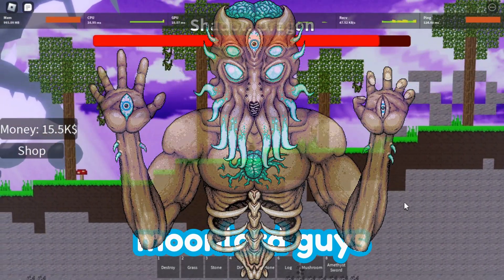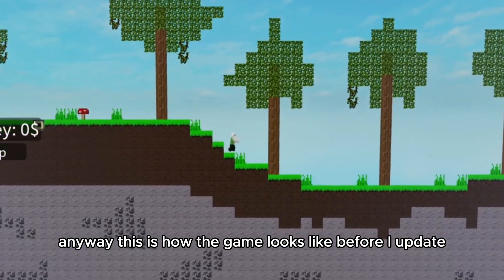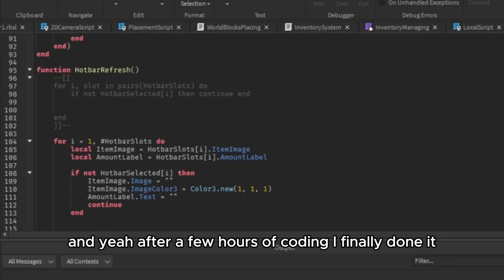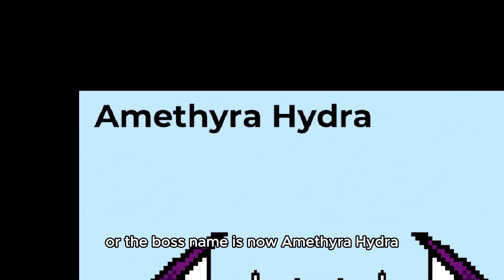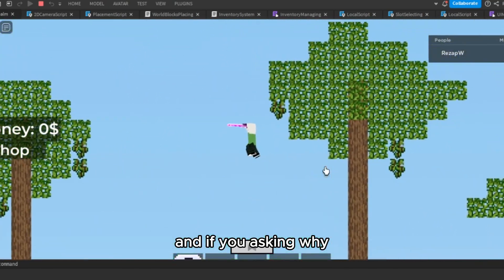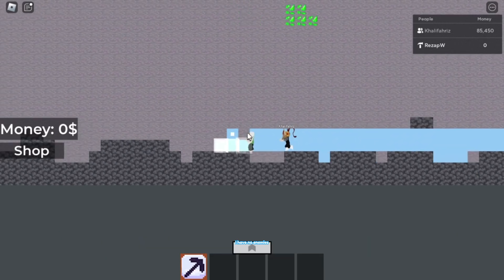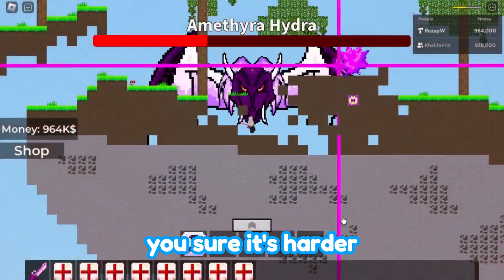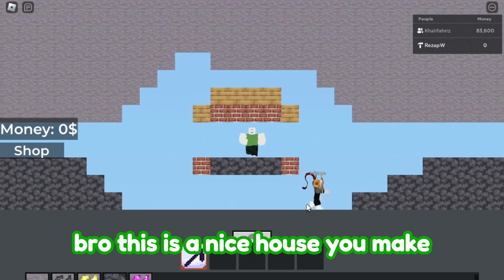Adding Bossfight to my 2D Minecraft Roblox game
hi, im RezapW

In the previous video i Made a 2D Minecraft Roblox game but its turn out that the model i used is from a popular roblox game Adopt Me, Adopt Me Shadow Dragon, So i need to update my Roblox Minecraft game, Minecraft but its 2D using Roblox Studio not Unity or Unreal Engine or Godot but Roblox Studio this is a second devlog from the previous 2D Minecraft Roblox game video

Roblox Profile: Rezap_W

Song mostly from Undertale by Toby Fox